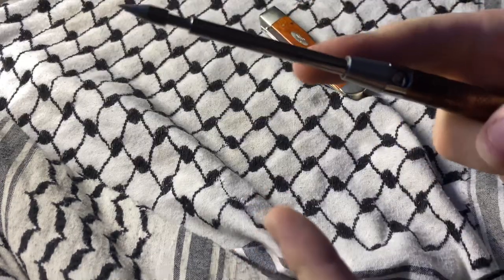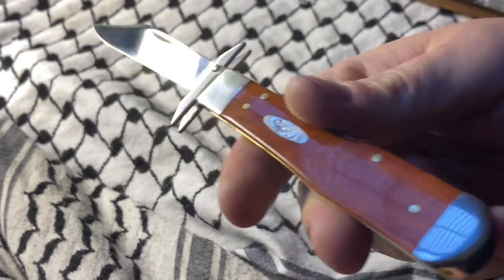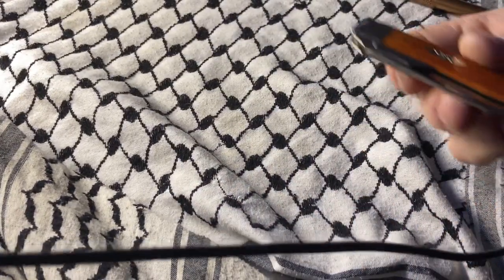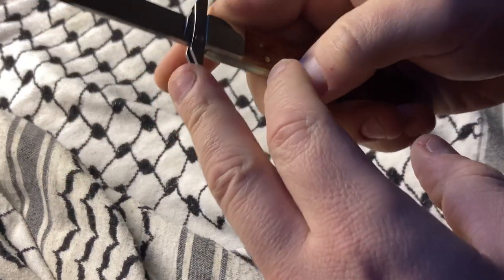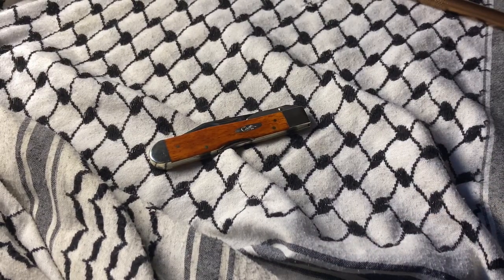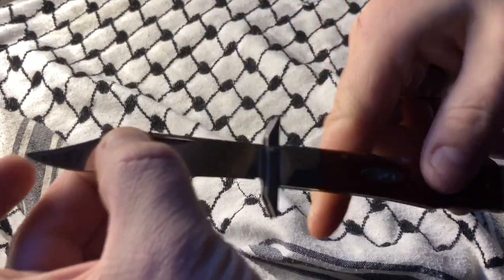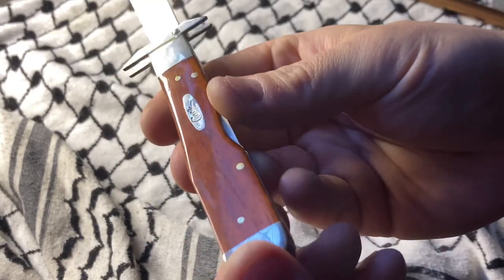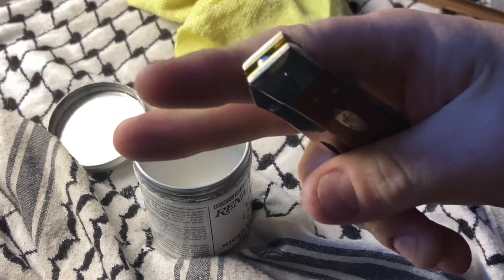Smooth Chestnut Bone Cheetah Case Swing Guard Traditional Pocket Knife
Case XX 28909 Smooth Chestnut Bone Handle 1 Blade Folding Guard Cheetah. Pattern #6111 1/2L SS. 4 3/8" Closed. Tru-Sharp Stainless Steel Clip blade With Folding Guard. Lockback Design.